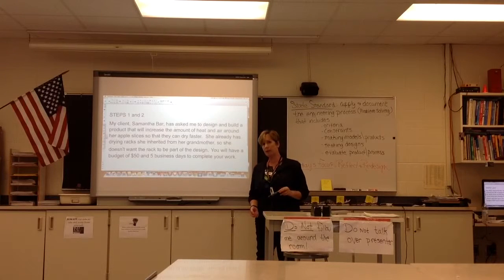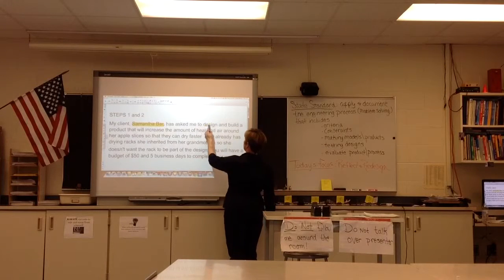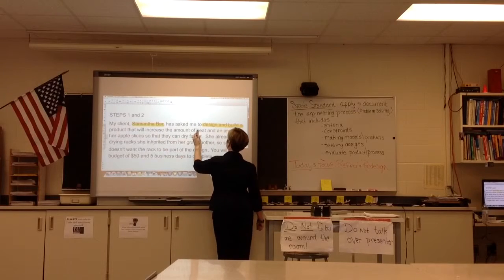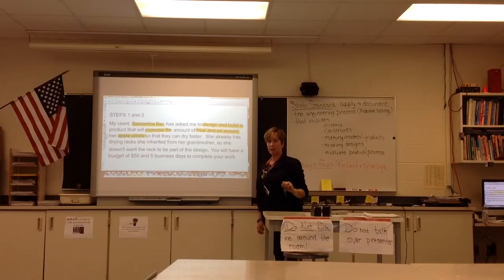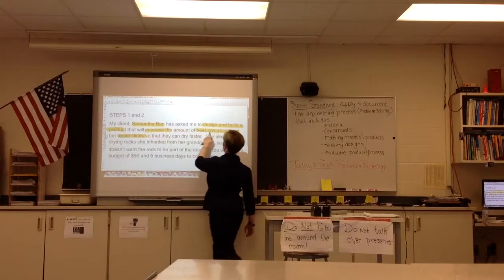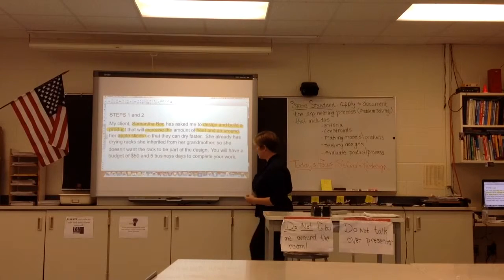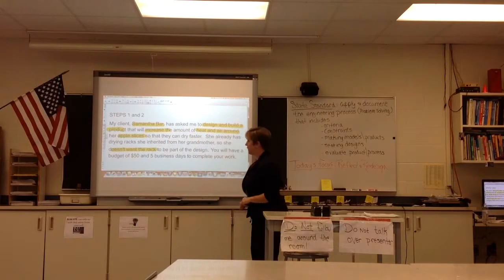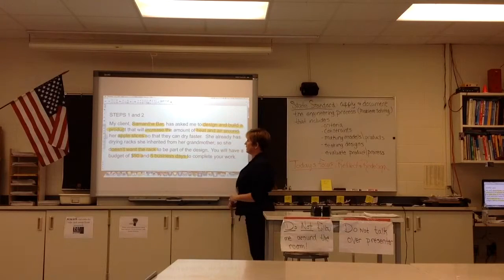trim ABBB246F 4210 42EC 8744 F83E2E081CB5